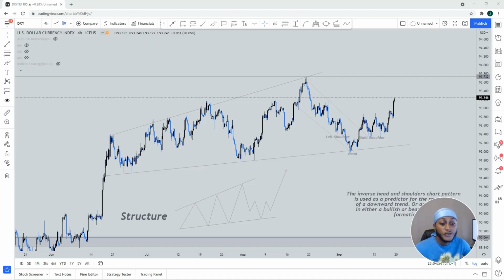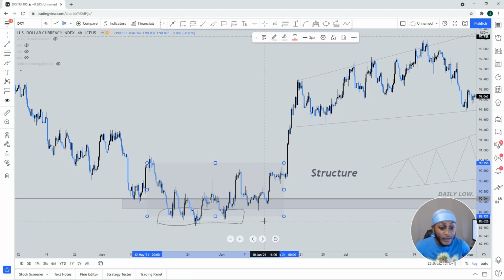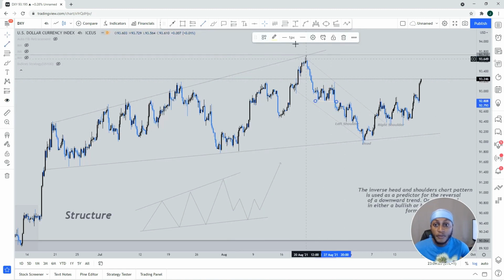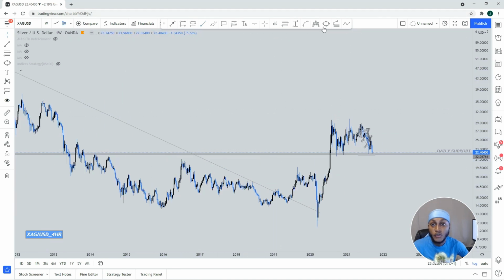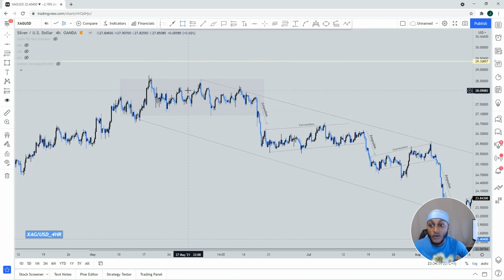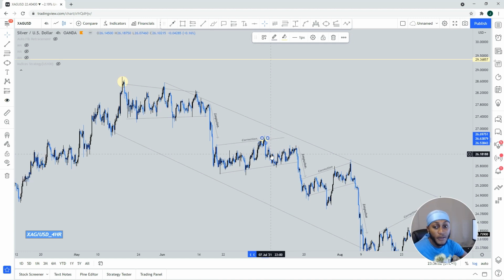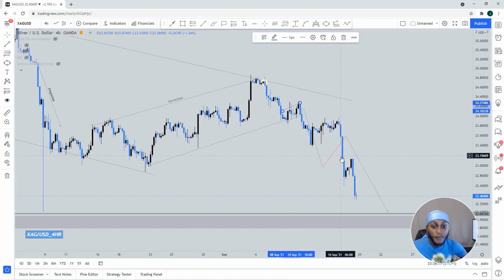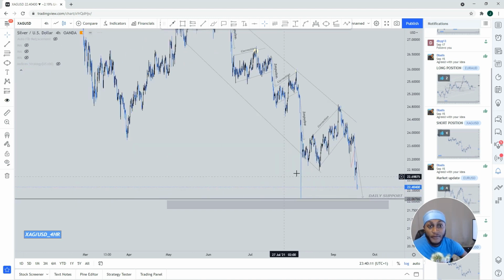HOW TO IDENTIFY MARKET STRUCTURES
Please follow and share all our OFFICIAL social media pages. Any account not listed below is not 1GFX and potentially a scam account. Please get in touch should you have any questions.

Thanks 📈///